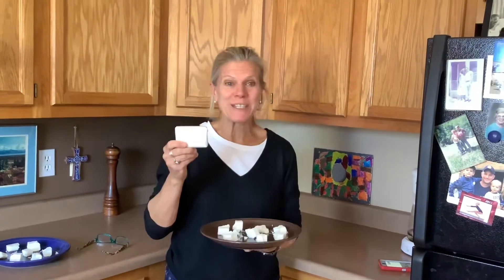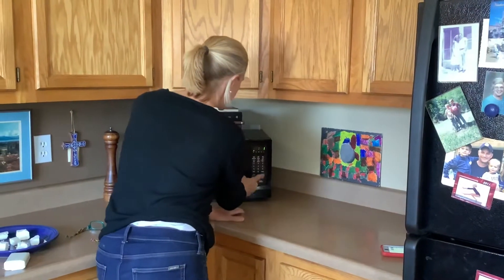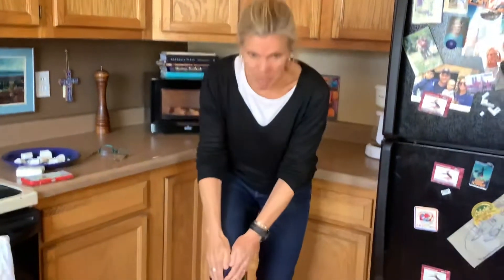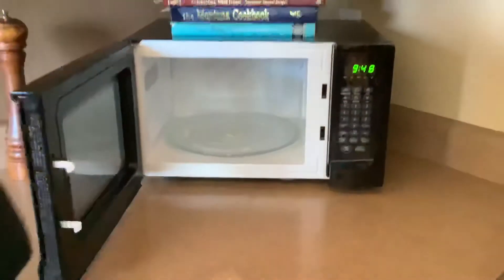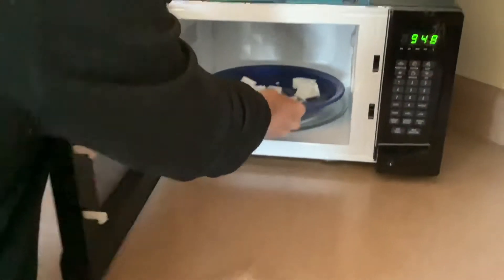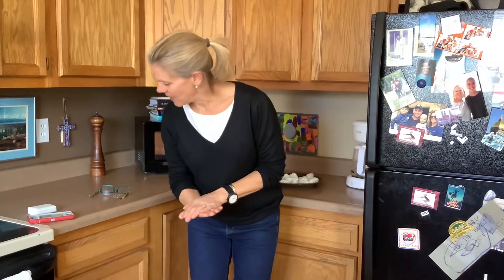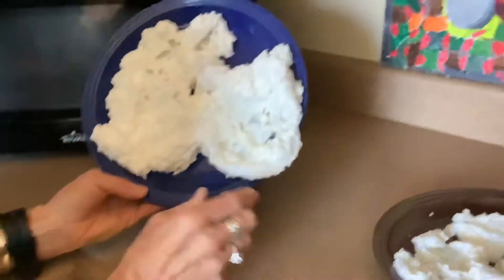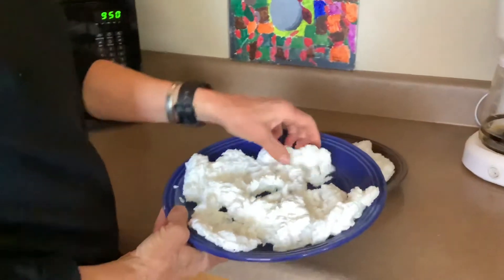Ivory Soap Experiment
Ivory Soap Science Experiment with Ms. Kelly